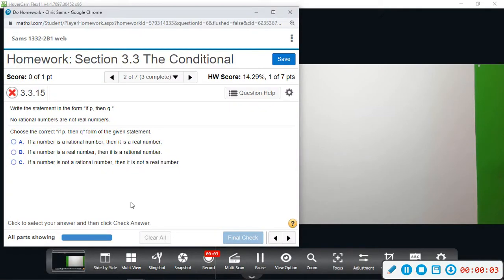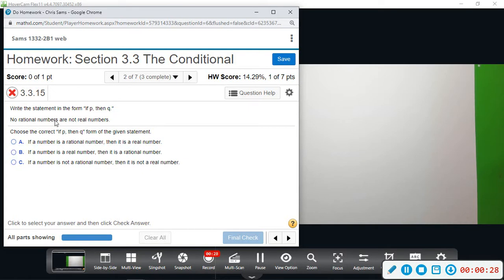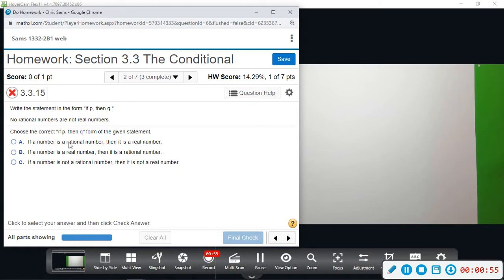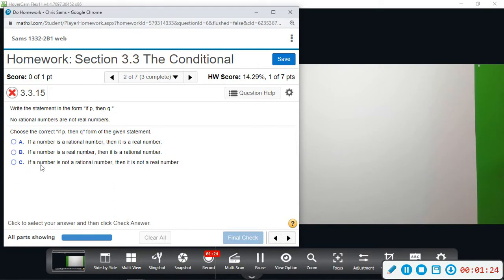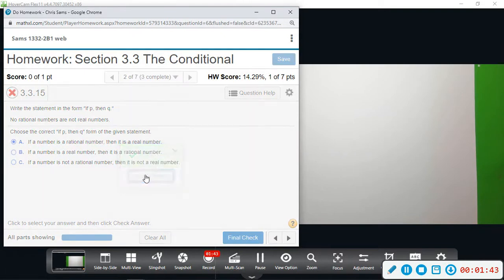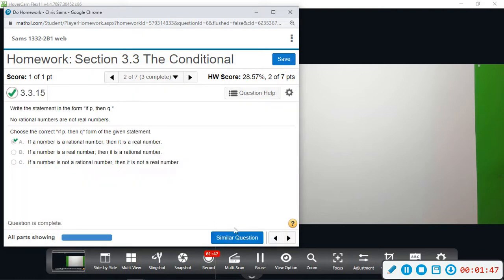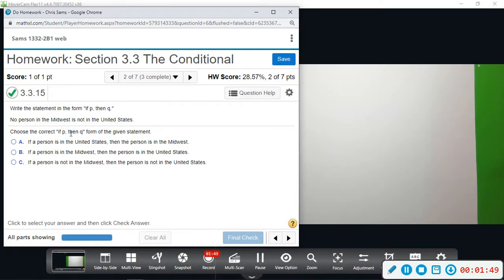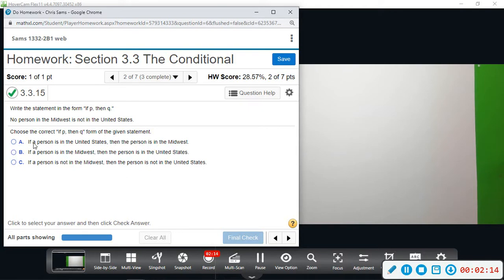Contem Mylab 3 3 2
Contem Mylab 3 3 Conditional